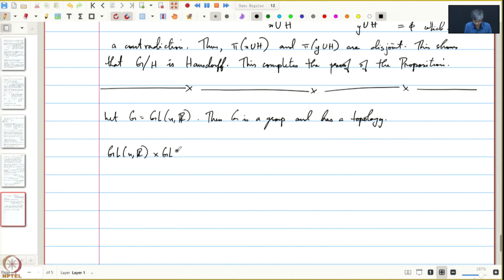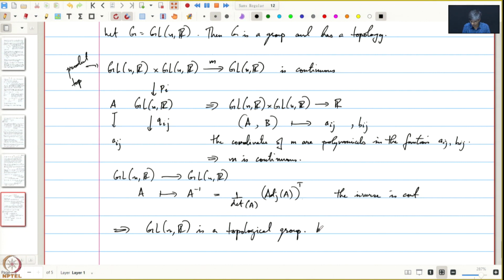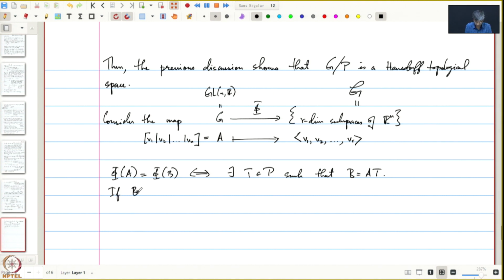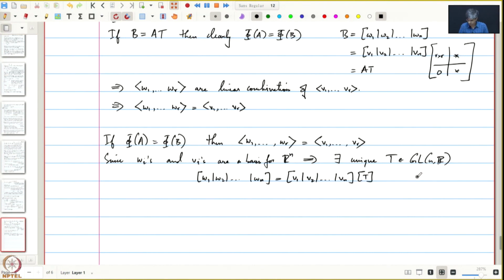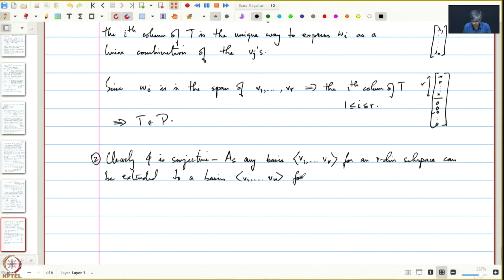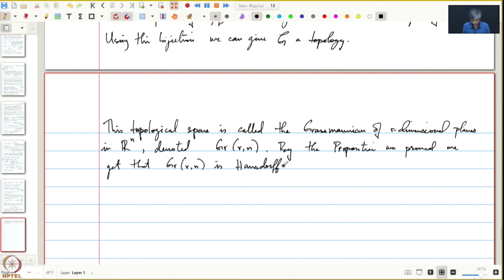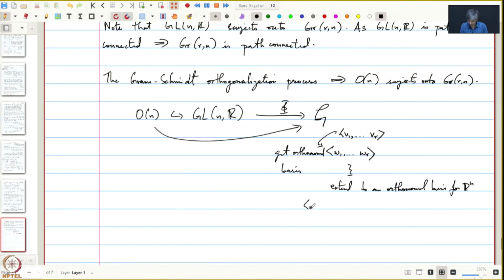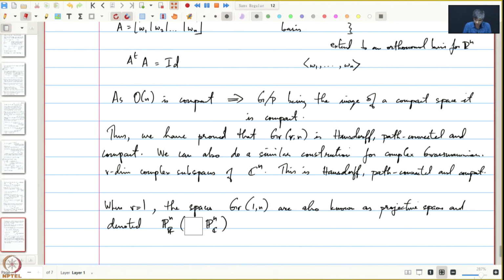Grassmannian swayamprabha ch38sp